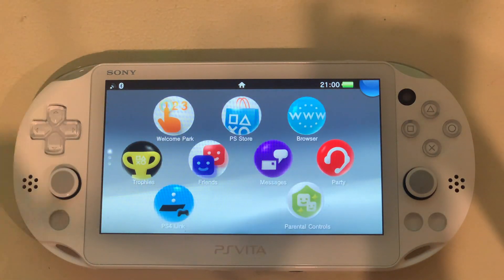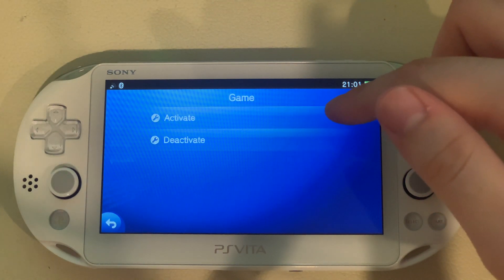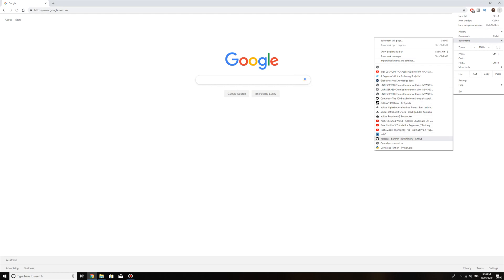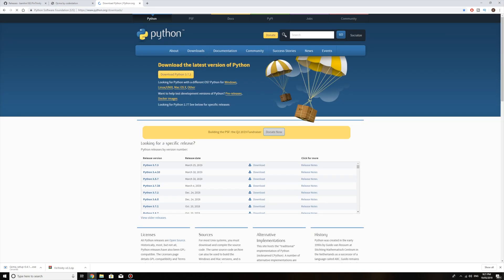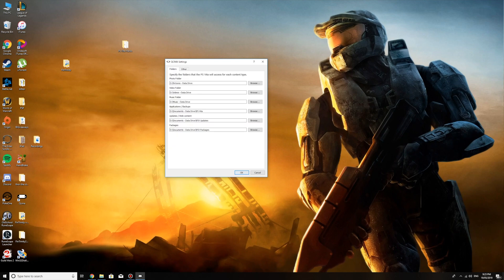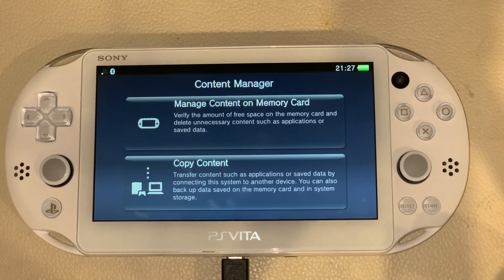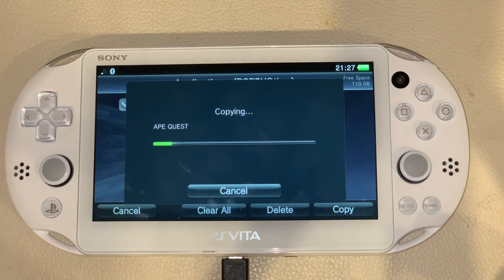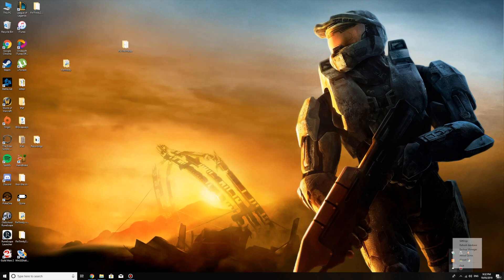How to Quickly Hack Any Ps Vita - Firmware 3.70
How quickly to install Trinity custom firmware hack on your PS Vita. This cfw is for 3.70 and 3.69. However, the video uses the 3.70 firmware as the illustration.

Games + Region for Trinity:

EU/UK: Ape Quest
NA/SG: LocoRoco Midnight Carnival
JP: YS seven